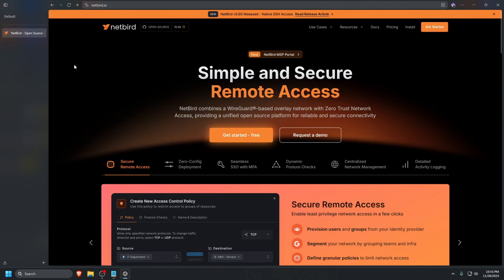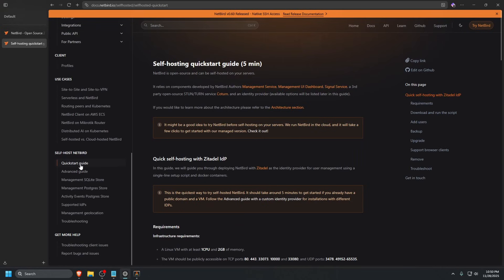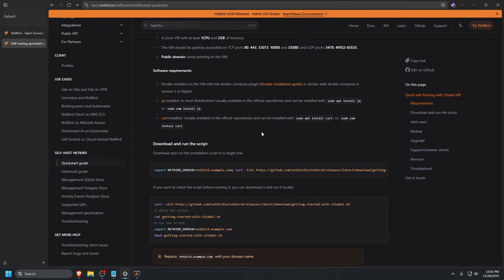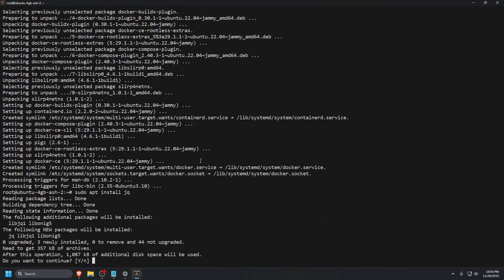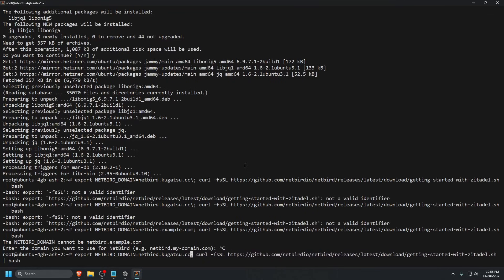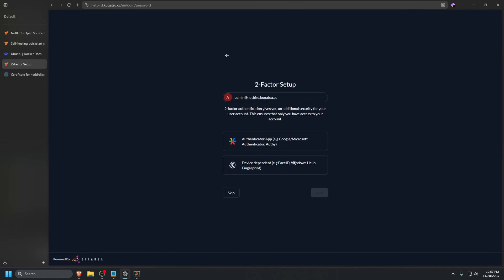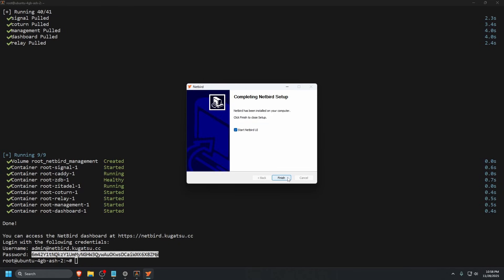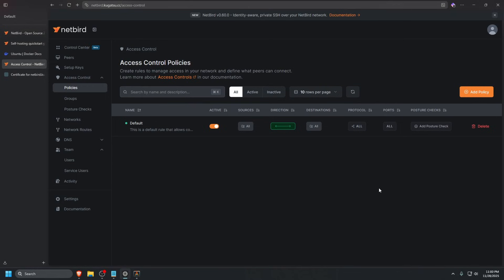Why You Should Self-Host NetBird! (Cloudflare Outage)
In this video, we're going to walk through the process of self-hosting Netbird. NetBird is an open-source, WireGuard-based VPN alternative that simplifies the creation of secure, private networks. It establishes direct, encrypted peer-to-peer connections between devices, eliminating the need for traditional VPN gateways and complex configurations.